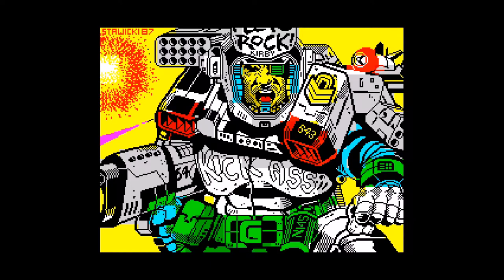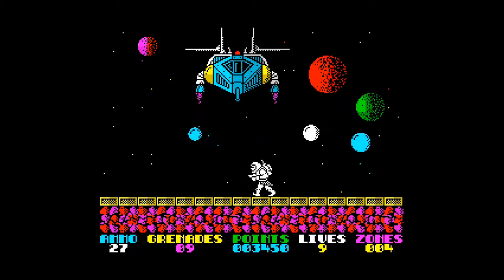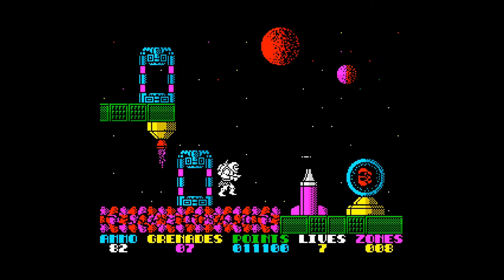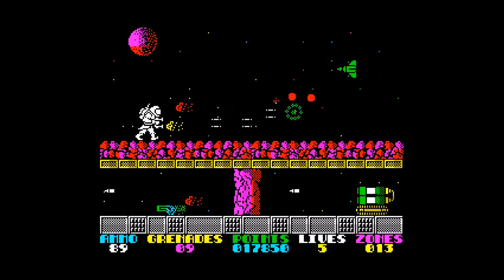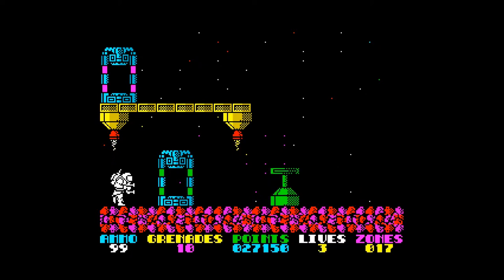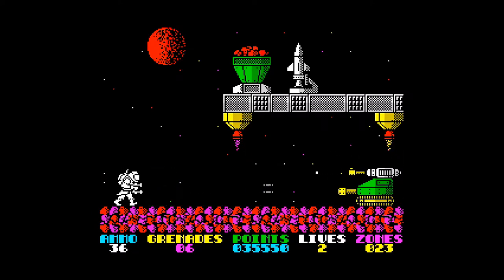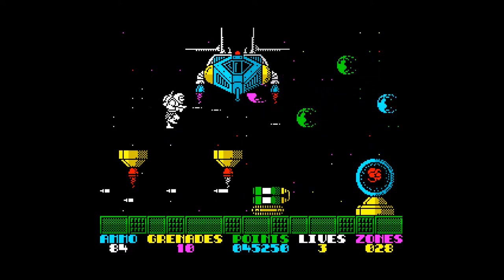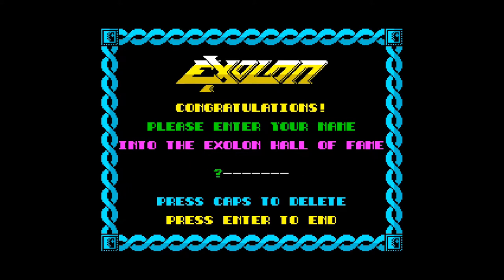Quick Play of Exolon on the ZX Spectrum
Title:- Exolon
Platform:- Spectrum
Release:- 1987
Developer:- Raffaele Cecco

Exolon is a run and gun game programmed by Raffaele Cecco and published by Hewson in 1987 for the Sinclair ZX Spectrum, Commodore 64 and Amstrad CPC 8-bit computers. It was later converted to Enterprise 128 and to the 16-bit Amiga and Atari ST platforms.

The player takes control of a futuristic soldier across several flick-screen levels of gameplay. The screens that make up these levels are filled with various generic aliens as well as gun emplacements, homing missiles, landmines and other hazards. The player can defend himself with both a gun and rocket-propelled grenades. The two different weapons are effective against different enemies.
The enemies themselves are very varied taking the form of flying aliens of the type traditionally found in shoot 'em up games as well as homing missiles, fixed guns, tanks, land mines, swarming red pods and "crushers" which shoot out of the ground.
Part-way through each level, there is a pod in which the player can "upgrade" until the end of the current level to an armoured exoskeleton with improved weapons and armour. Attempting to finish the level without this upgrade results in a score bonus.